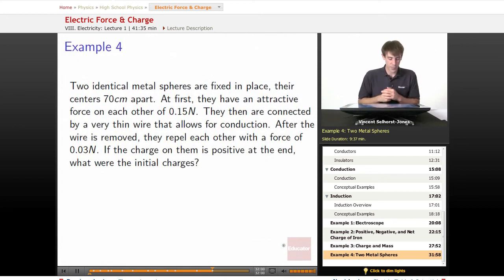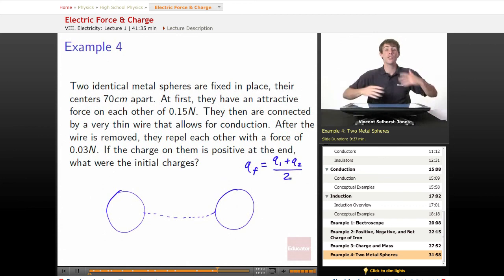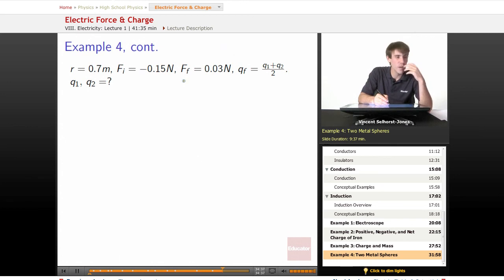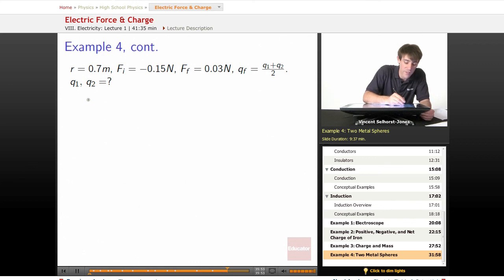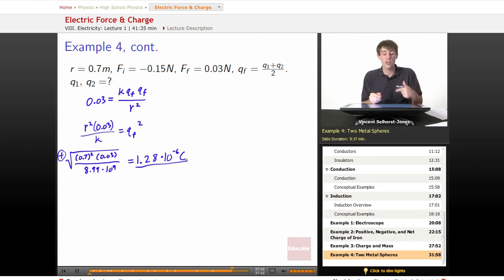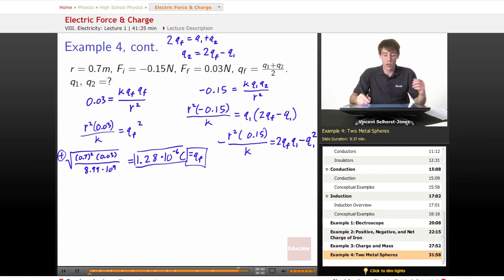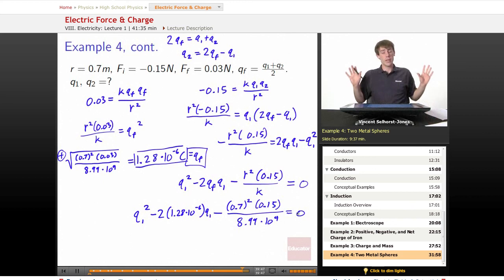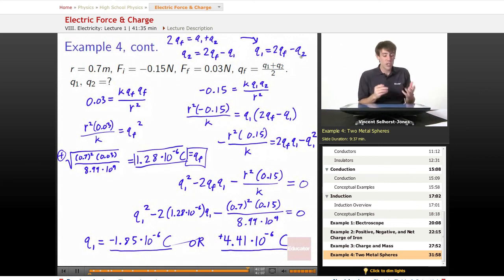Physics: Electric Force & Charge